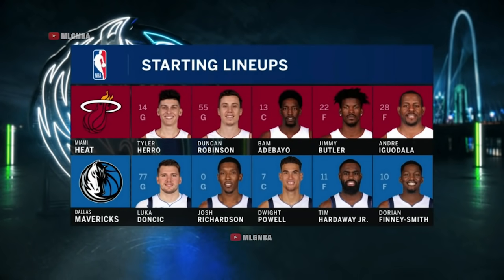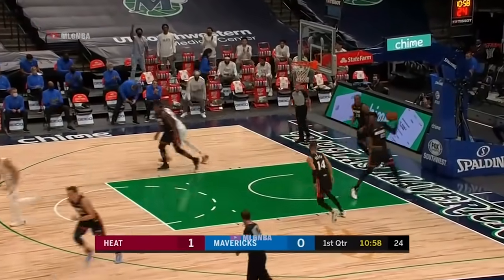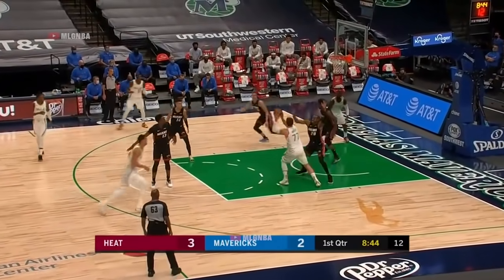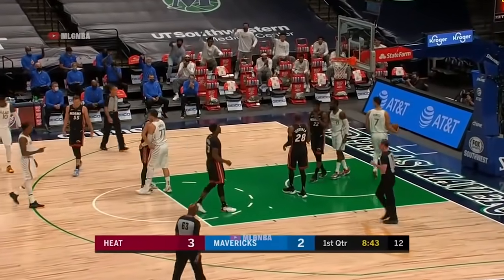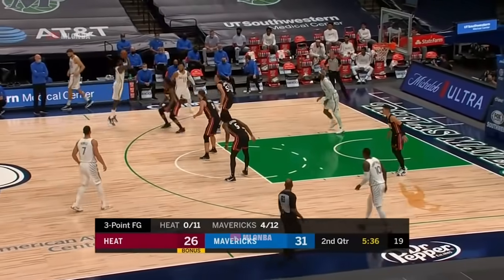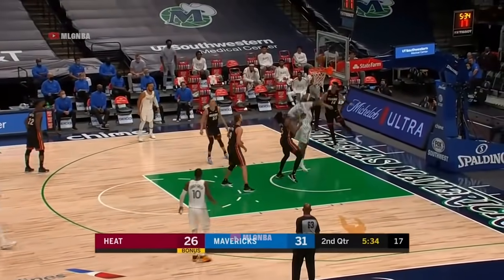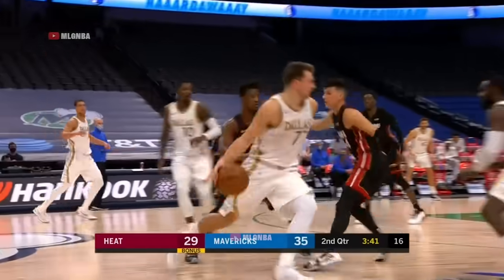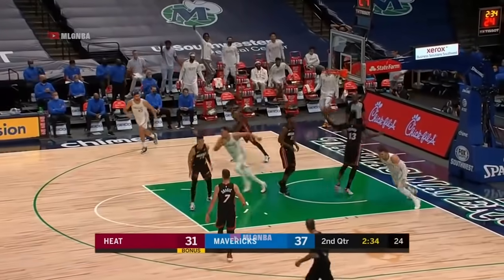Miami Heat vs Dallas Mavericks Highlights 1st Half | 2020-21 NBA Season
Follow my new media channel